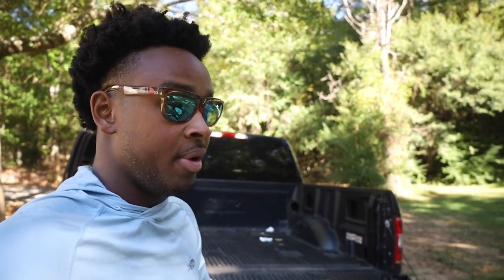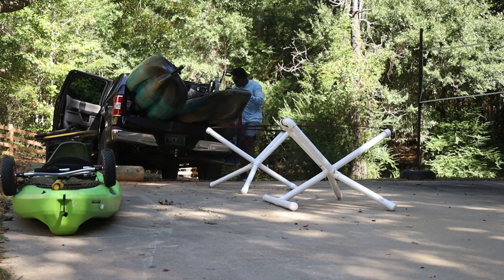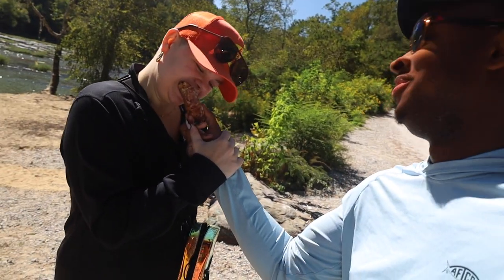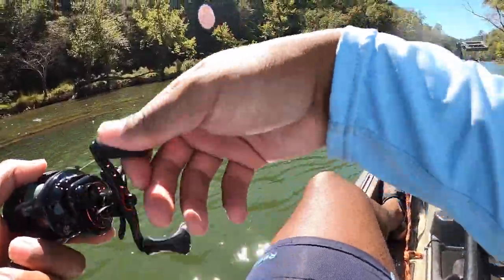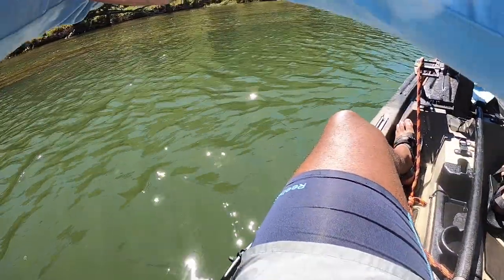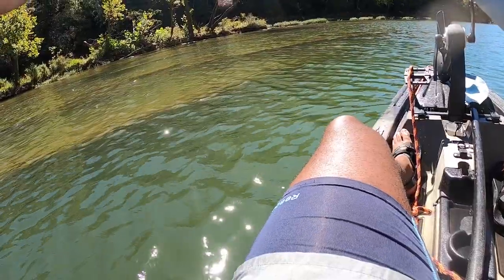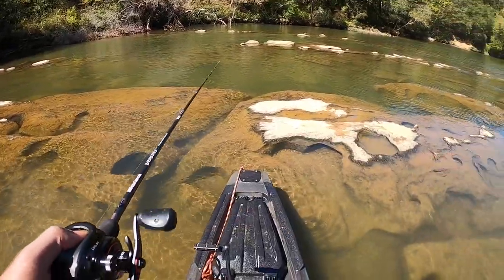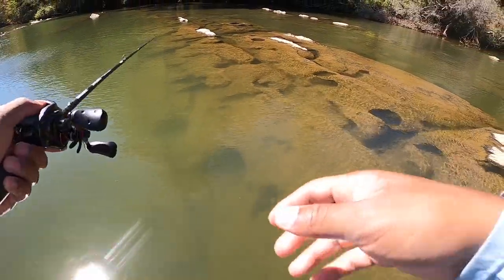Kayak Fishing CLEAR River For Spotted Bass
So we tried the main stretch of river today & found a lot of fish. The only problem was keeping them on, but we will return to the end stretch of this creek and catch all of those fish!